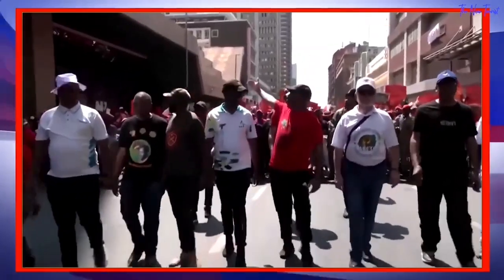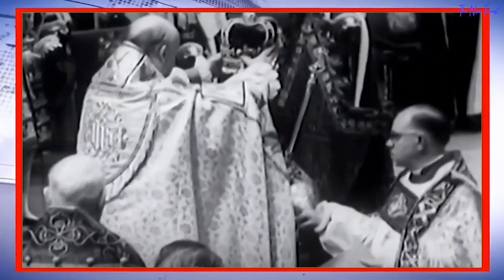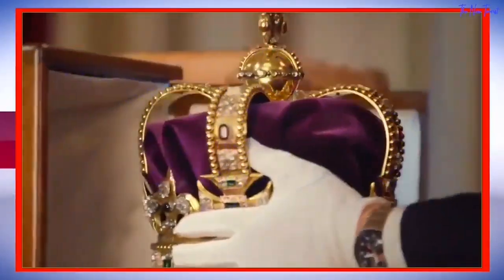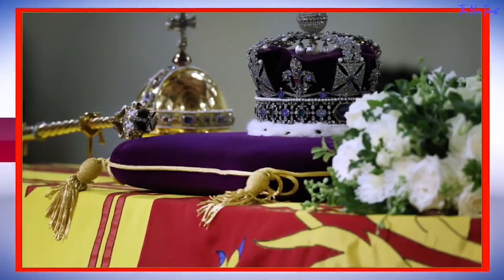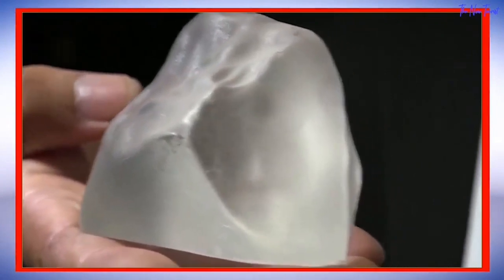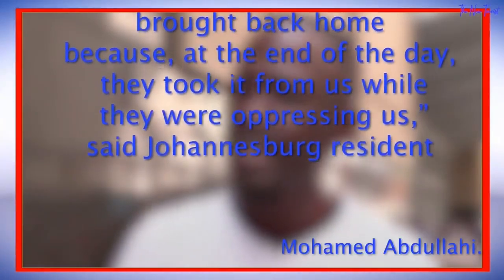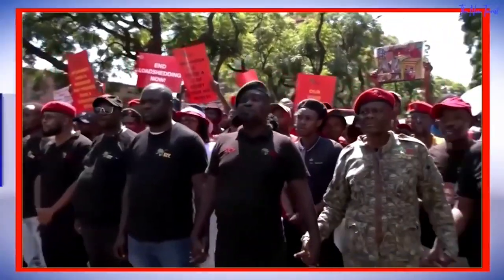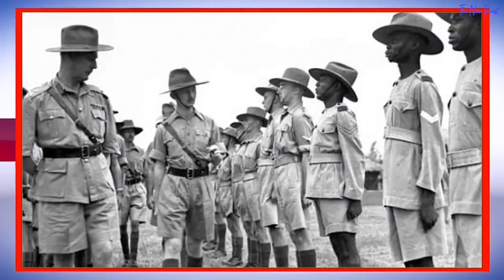South Africa Calls Out The British Royal Family To Return Stolen Diamond On King Charles' Crown.